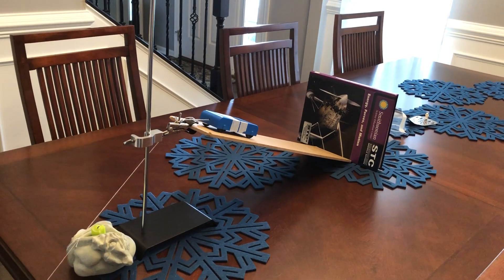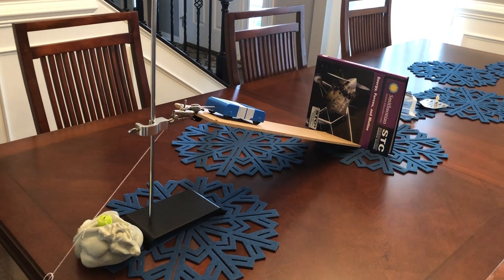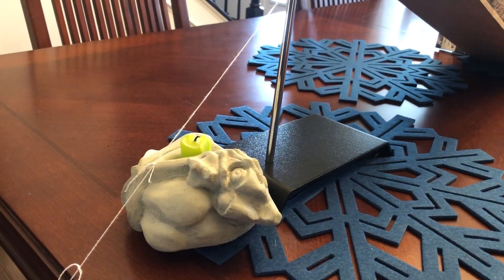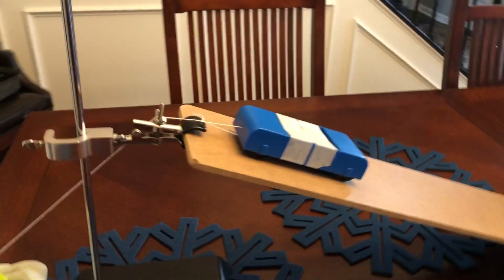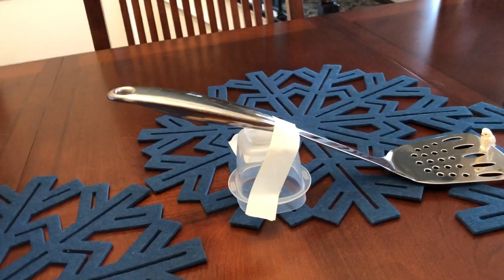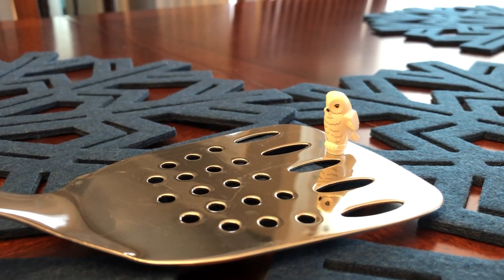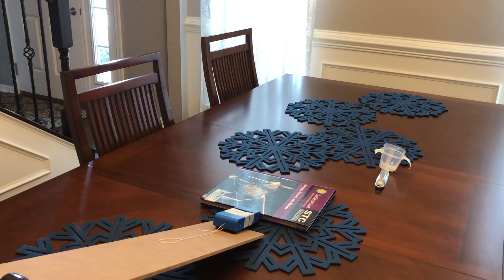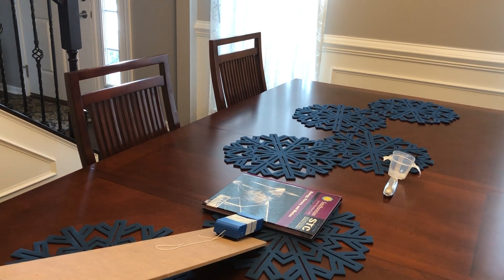Energy Transfer Rube Goldberg Style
For your class assignment, you need to have 3 energy transfers.  I have made a simple example with 5 transfers in it.  Good luck!